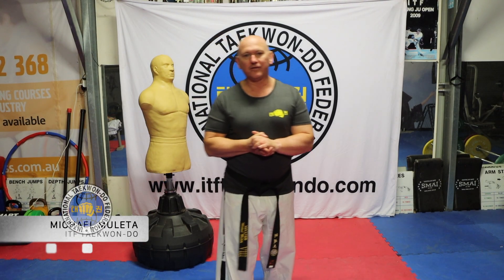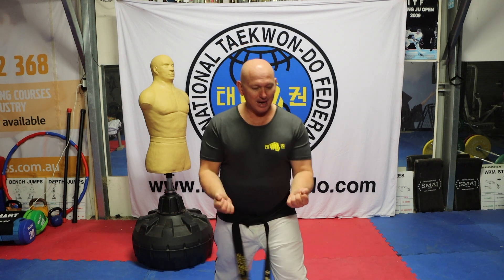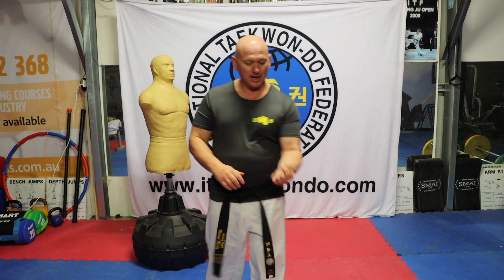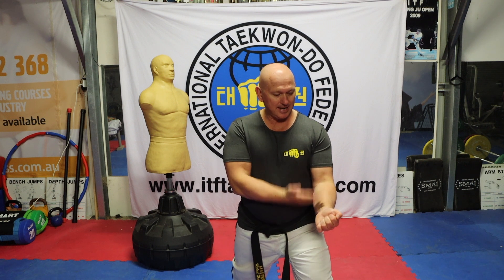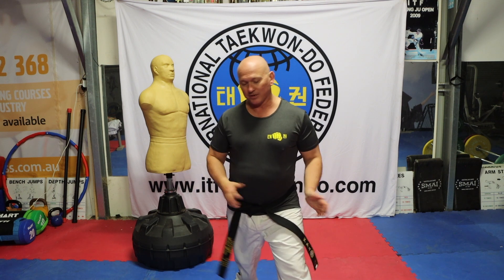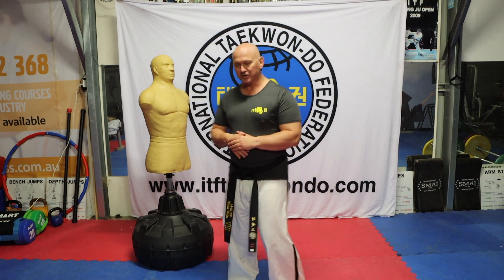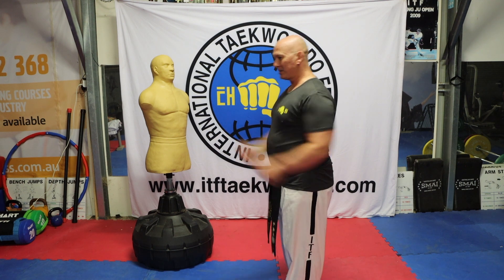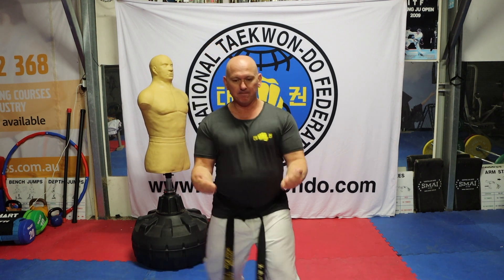Twin Fist Upset Punch: ITF Taekwon-Do Fundamentals with ITF Master Michael Muleta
ITF Master Michael Muleta presents a series of videos covering ITF Fundamental movements, which will be useful for instructors, coaches and students alike.

Michael Muleta is an 8th Degree Black Belt Master Instructor, as well as A Class International Umpire. Master Muleta currently holds the official post of under Secretary General of the International Taekwon-Do Federation.

By profession, he is the Founding CEO of Global Fitness Institute, a leading Educational facility in Australia, specializing in Health, Fitness, Sports and Business Education. Prior to forming this company, he was a Senior Physical Education Teacher from 1990 – 2007.

Michael Muleta was selected in the National Team for the 1994 World Championships (Malaysia). He took up an coaching consultant position with the New Zealand national team instead at the same Championships, acting as an assistant to the head coach.
Michael went on to coach the Australian National Team at the 1995 (Poland) and 1996 (Czech Republic) ITF World Championships, before returning to compete at the 1997 World Championships (Russia).

 In 2002, Michael was appointed a member of the ITF Umpire Committee. At the 2007 ITF World Championships Michael was awarded the ‘Most Outstanding ITF Umpire’ medal.

He has Umpired at ITF World Championships in Italy (2001), Argentina (2002) England (2007), and was an ITF Tournament Committee member from 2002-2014. In this role, he assisted in the running of the ITF World Championships in 2007 (England), 2010 (Korea), 2012 (Canada) and 2014 (Italy).

Michael hosted and organized the ITF World Championships in 2006 (Geelong, Australia)

ITF Master Instructor
Master Michael Muleta has conducted multiple training seminars across the World including New Zealand, Hong Kong, Korea, Singapore, Malaysia, USA, Italy, Sri Lanka (military), Nepal, South Africa and Puerto Rico.

 In addition to serving as ITF Technical Director in Australia for close to a decade, overseeing Australia’s most successful international period. Michael has also been  Technical Director for Sri Lanka, Nepal and New Zealand.

He is the Founding President of United ITF Taekwon-Do Australia Inc, with 30 years of ITF experience at the highest level as a competitor, coach, umpire and administrator.

Michael has with an extensive Taekwon-Do and education background. His informative seminars are some of the most highly regarded domestically and internationally.

Michael’s involvement in martial arts is extensive and diverse, where he has gained respect across other styles and organizations. In 2018, he was inducted into the Australasian ITF Hall Of Fame for Outstanding Lifetime Contribution to Taekwon-Do.

A multiple national champion (7 x – including Best Overall in 1997) and World Championship competitor himself, at the 1997 ITF World Championships in St Petersburg, Russia.

Master Michael Muleta is a 3 x Martial Arts Hall of Fame nominee, and was an Australian Sports Medal Recipient in 2000.

Before shifting his focus to leading the National Organization, running his multiple companies and raising a family, Michael’s led his school Thoroughbred Taekwon-Do to unprecedented results.

Thoroughbred Taekwon-Do won the “Best Overall Club” trophy for Best Team at ITF Oceanic Championships (1999), Master Choi Cup (2003, 2005), ITF Australasian Championships (1995-96, 2001, 2004), ITF Australian Championships (1994, 1997, 1999, 2000, 2001, 2002, 2004, 2005,2006), ITF Victorian Championships (1994-95, 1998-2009).

Michael had the honour of being chosen as one of 4 of the World’s leading ITF Masters to conduct the first ITF Seminars in Korea. He also went on to conduct be the first overseas guest Master instructor to lead the ITF Tul tour in Korea. In all, Michael taught in the Taekwon-Do homeland of Korea on 3 separate visits.

Michael has personally trained with General Choi Hong Hi (dec) on 9 occasions, and Grandmaster Choi Jung Hwa (9th Degree) on 15 occasions and is well versed in the genuine and authentic Taekwon-do techniques and teachings.

Michael has acted as a leading assistant in seminars with General Choi Hong Hi, Grandmaster Rhee Ki Ha and Grandmaster Choi Jung Hwa across Australia and New Zealand.

Michael has appeared on the front of Australasian Taekwon-Do magazine twice. He is the only Australian ITF instructor to appear on the front cover and feature interview of the Taekwon-Do Times magazine in the USA in 2011.

He attended the ITF World Camp as an instructor and participant in 1991. As the only Australian in attendance, he conducted Plyometrics seminar with around 80 participants.